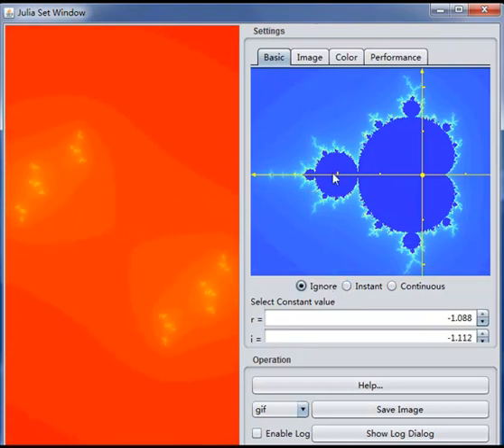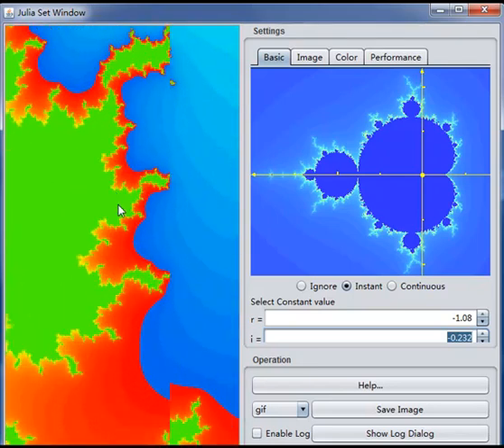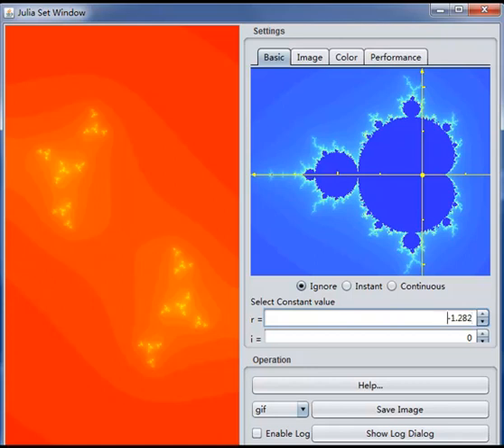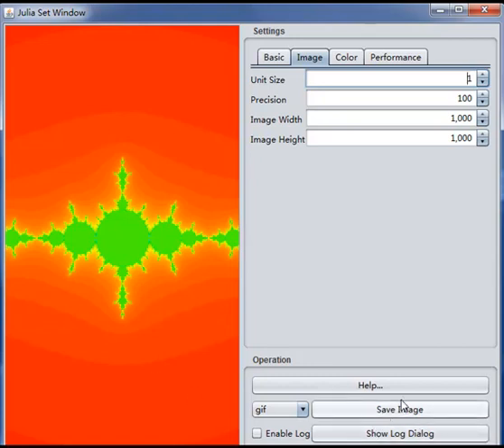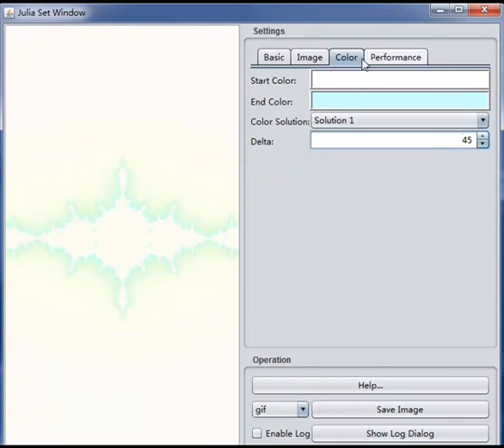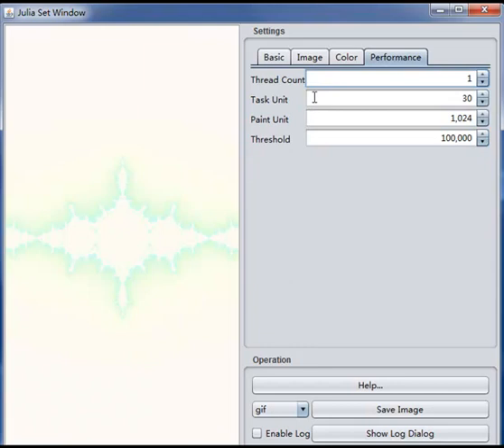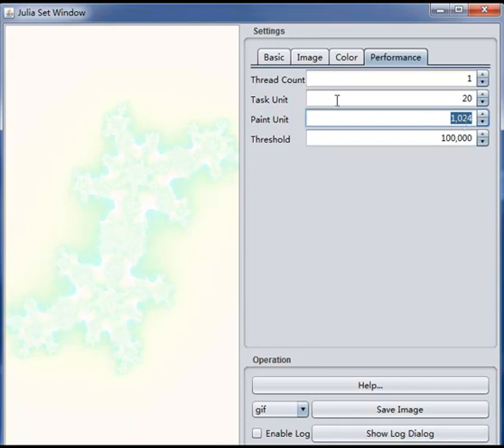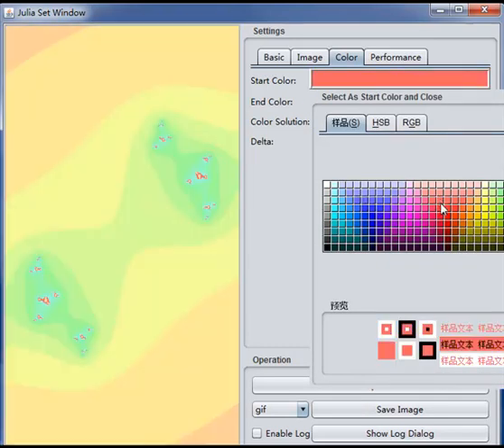Beauty of Math - Julia Set Fractal - demo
This video is an introduction to my program Julia Set Creator. And this program is opensource on Google code.

U can find the program and source code from the link. Comments in source code is English :)